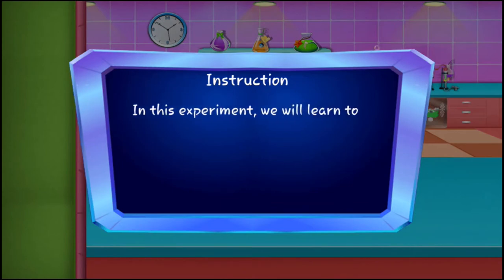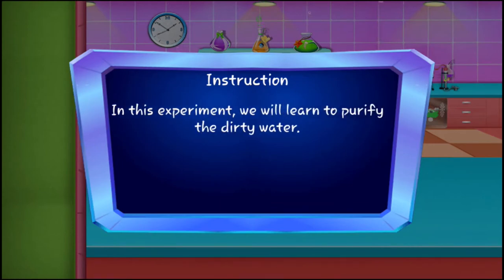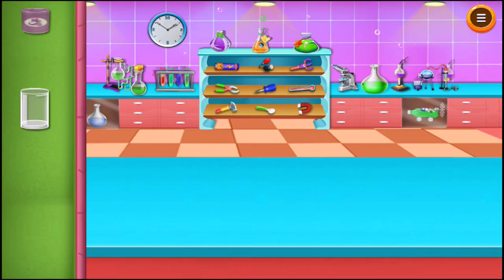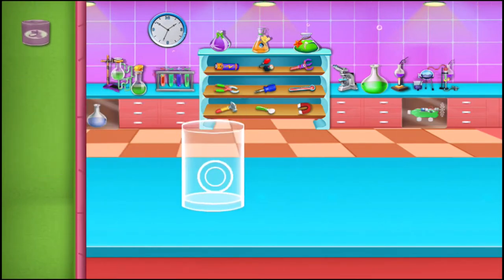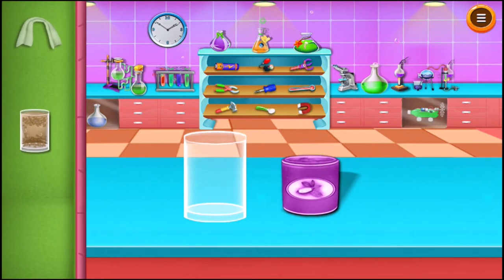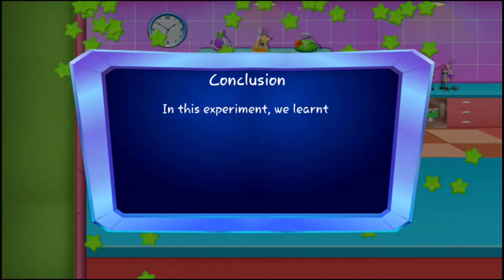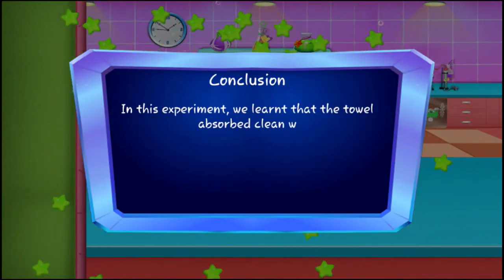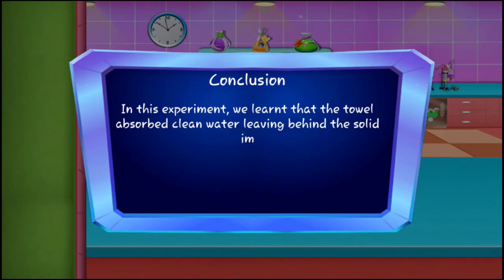we will learn to purify the dirty water.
Instruction
In this experiment, we will learn to purify
the dirty water.
Conclusion
In this experiment, we learnt that the towel
absorbed clean water leaving behind the solid